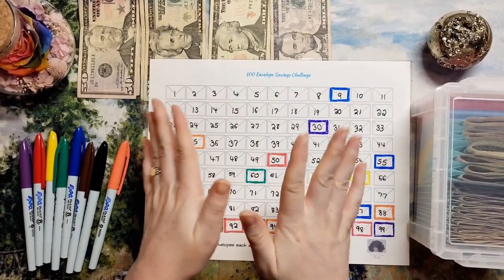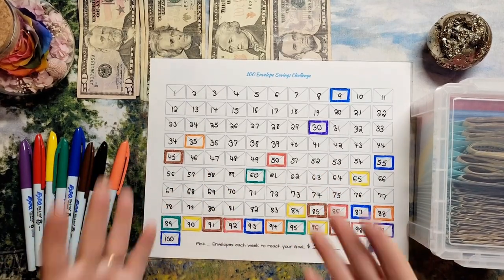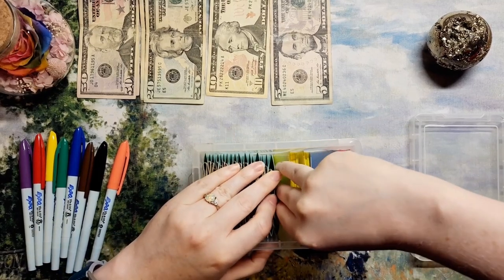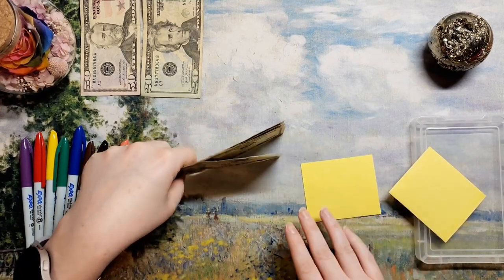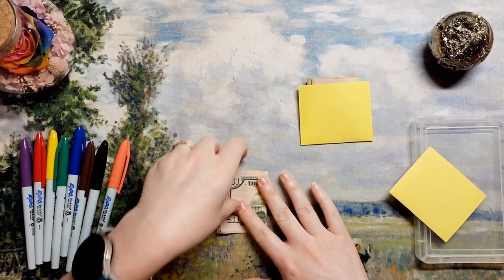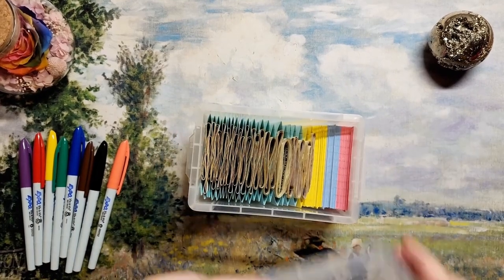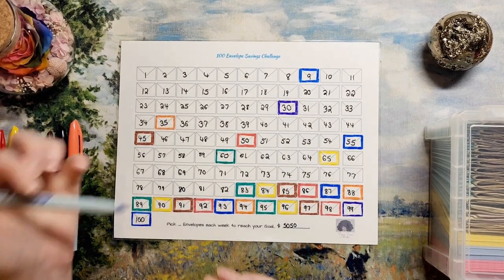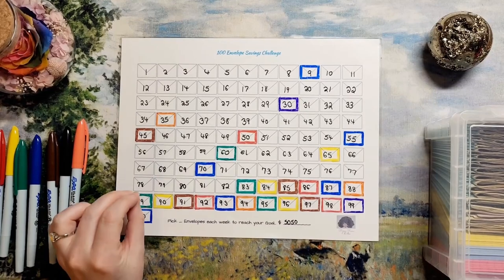100 Envelope Challenge Box Stuffing First Paycheck September 2022 | Savings Challenge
Hi! In this video, I am stuffing envelopes from my own home-made 100 envelope savings challenge box.

Mojo's Money is a budgeting, cash stuffing, mortgage pay-down, and financial topics channel. If that is your thing, come along for the ride!